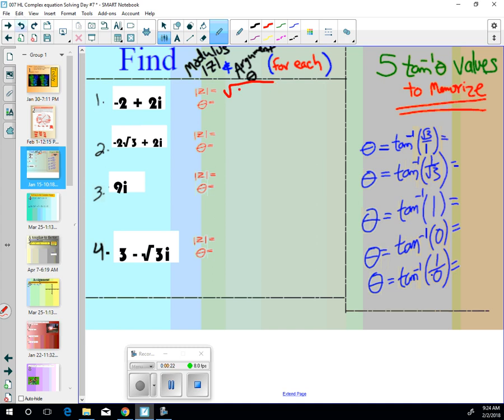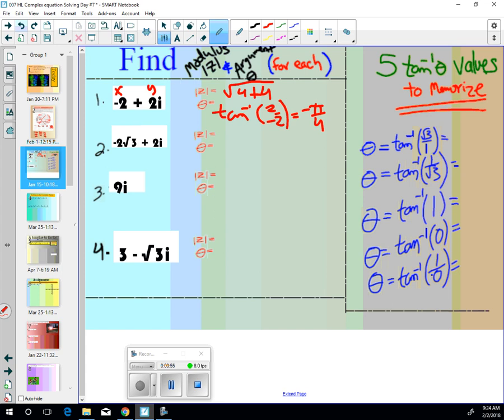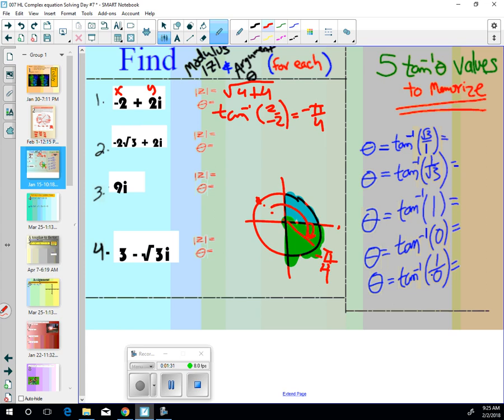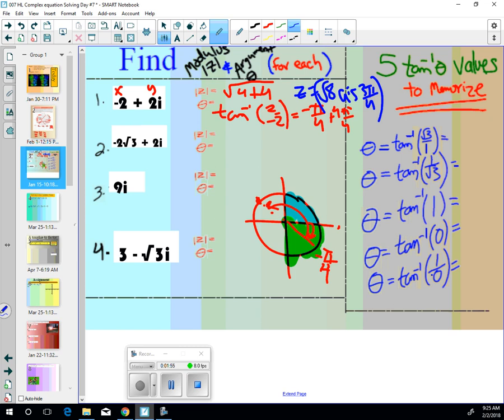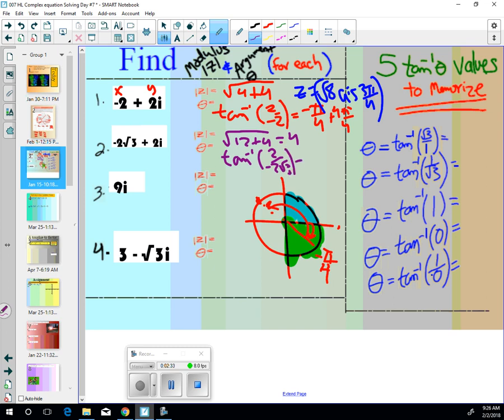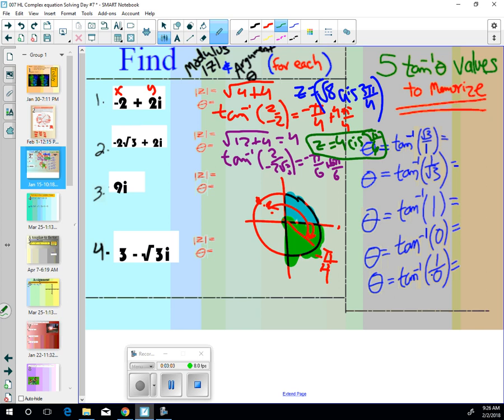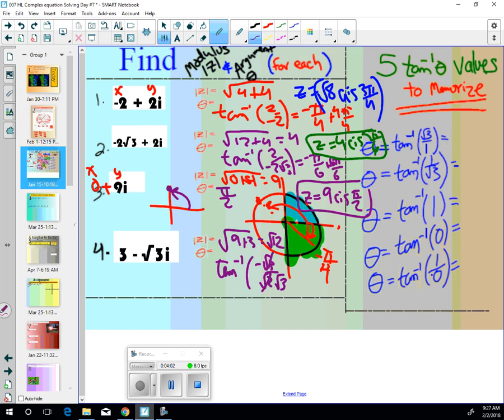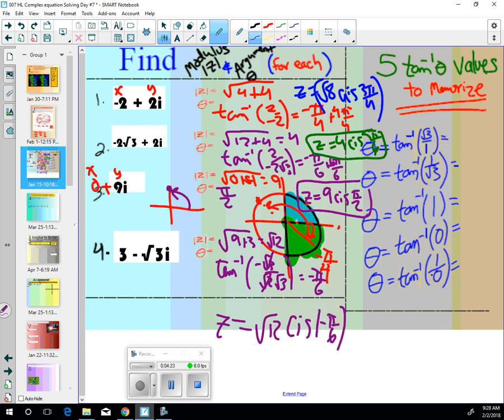HL2 Complex Cis form Review 2 2